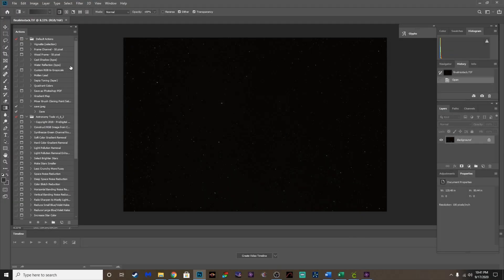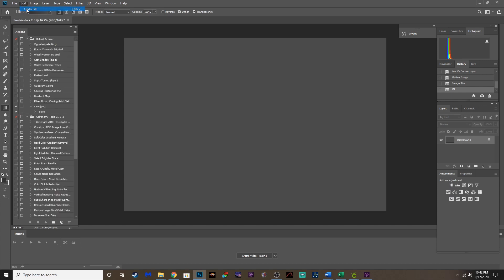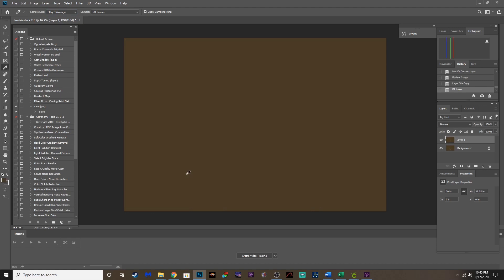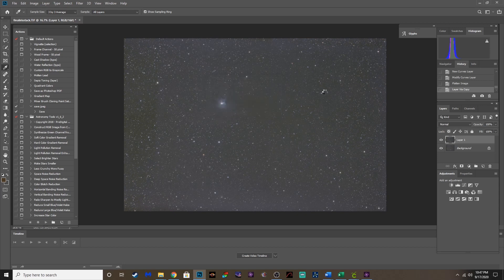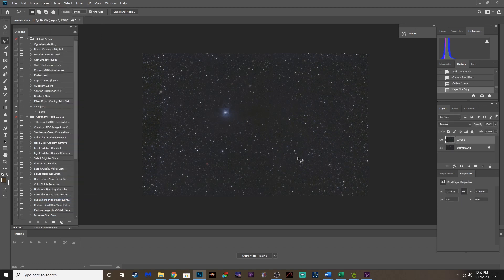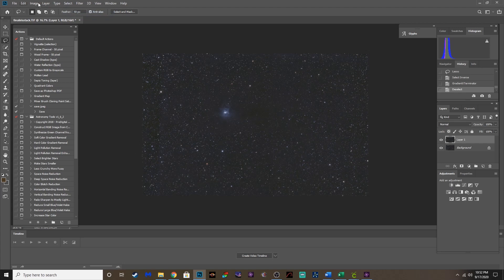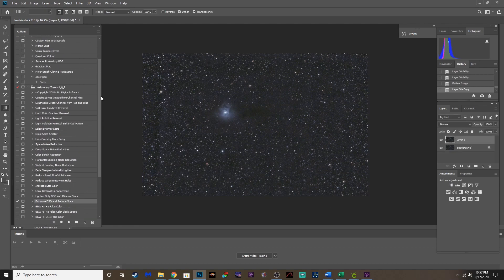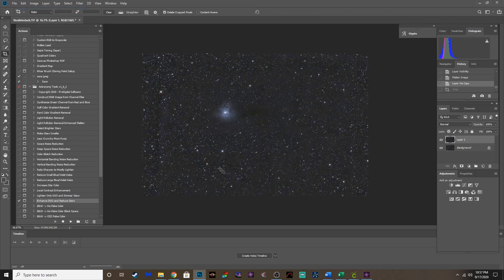How to do Astrophotography: The Iris Nebula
This video covers the editing techniques I use on the Iris nebula.  This was a particluarly difficult target to image and truly needs a lot more integration time than I was able to get.  However, this tutorial will help you get the most out of your data on this type of target just using DSS and photoshop

TELESCOPES

ASTRONOMY CAMERAS

FILTERS